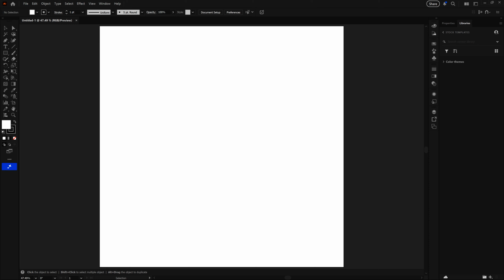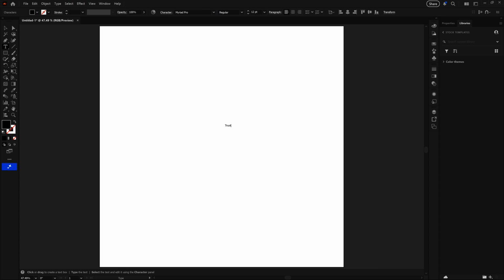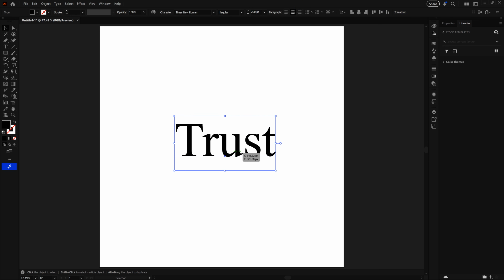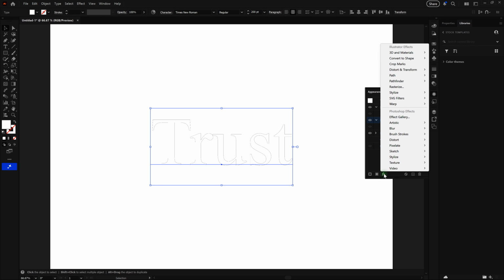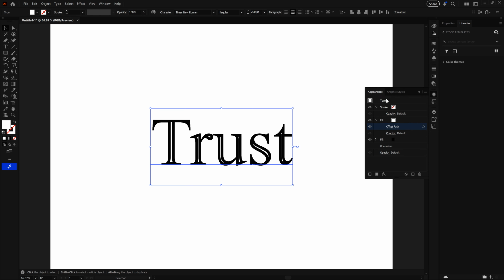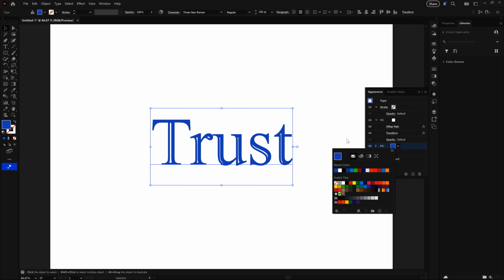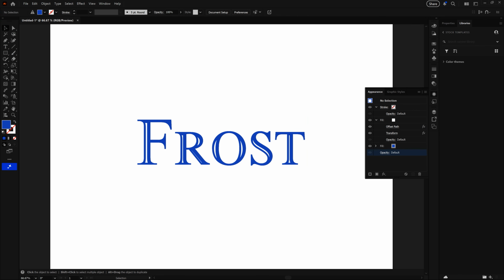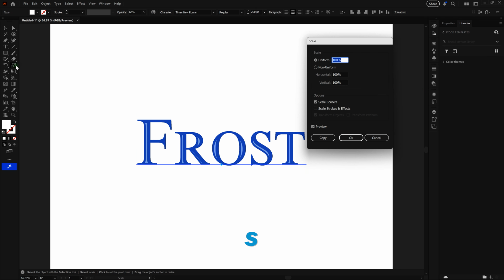Add Type Highlights for a 3D Polish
Sometimes plain type looks ... plain. Especially in titles or headlines. But, it doesn't have to be that way. In this quick video, you'll learn a great way add editable highlights to your type for depth or that 3D pop.

All this magic is going to happen inside the Appearance window using Transform and Offset Path. Know those effects and how to layer fills and strokes, and you're good to go.

The cool thing is this works with almost any typeface.

Let's go!

0:00 Introduction
0:47 File Set-up
1:25 Add, Size Type
2:20 Center, Position Type
3:13 Add and Position Highlights Using Appearance
6:41 Change Type Color
7:24 Change Typeface
8:00 Change Case to Caps and Small Caps
8:25 Edit Text, Words
8:51 Modify Highlight Color
9:26 Change Opacity of Highlight
10:00 Scale Type and Effect
10:55 Closing